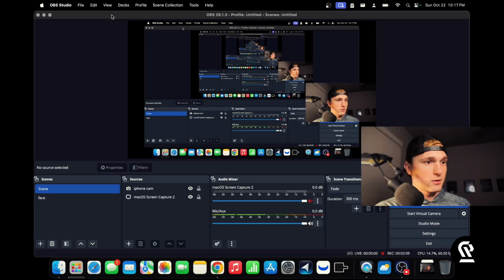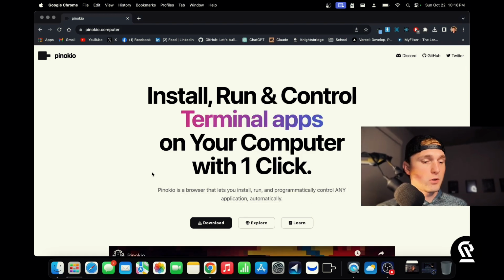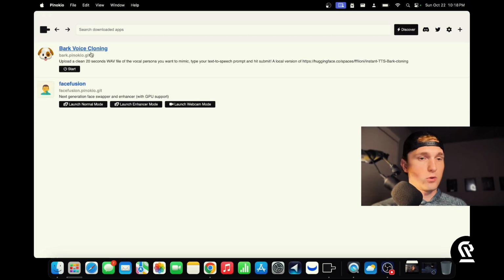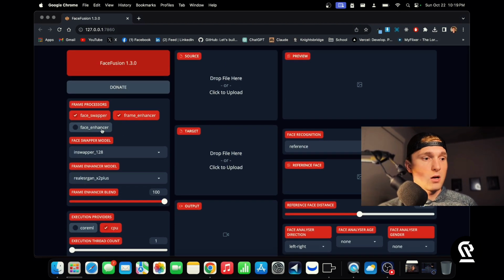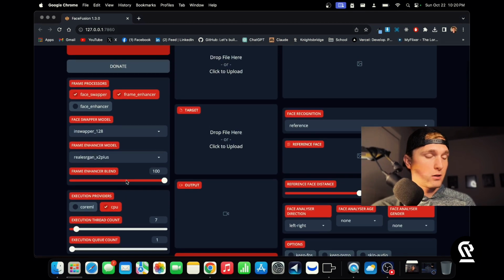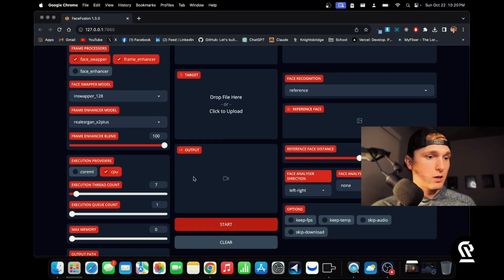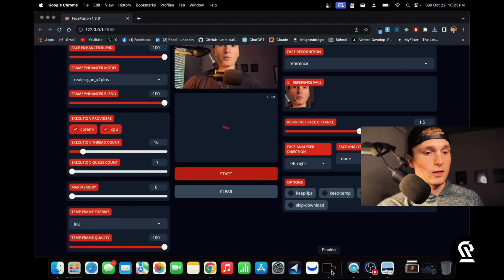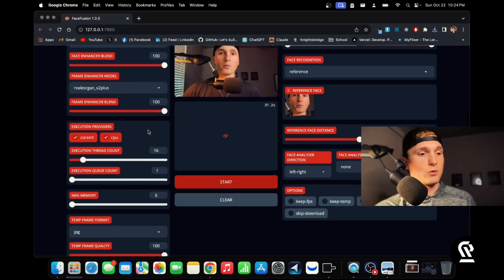How to use change your face to anyone (video/image)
New technology is fun to tinker with.
In this video i give you a tutorial on how to install and use Face Fusion.
Also i cool skit in the beginning testing the software out.
Skip to 1:16 if you just want the tutorial.